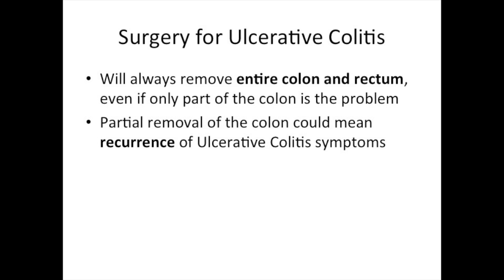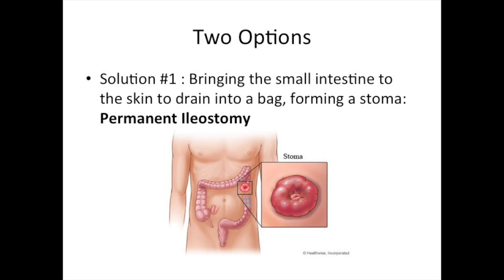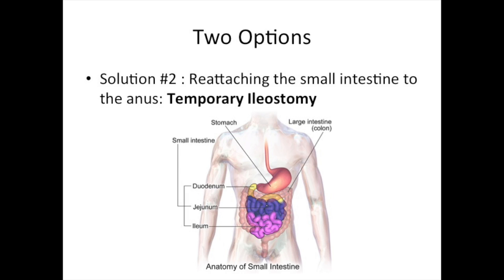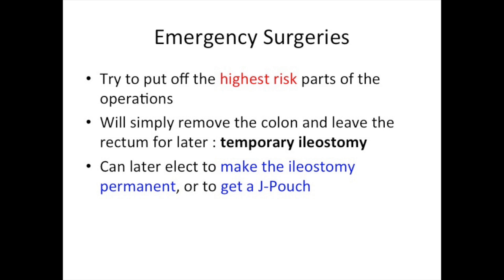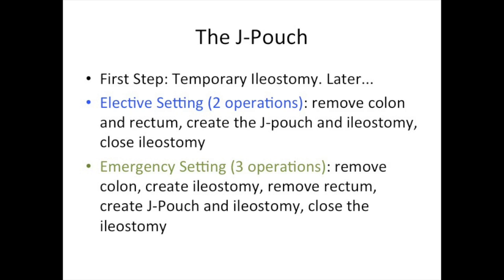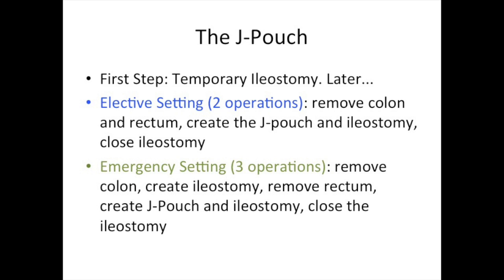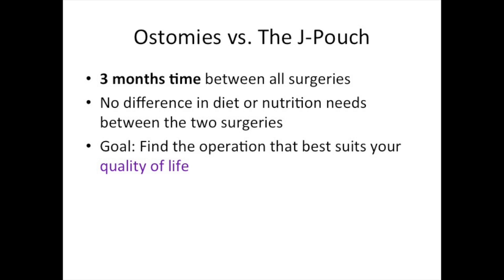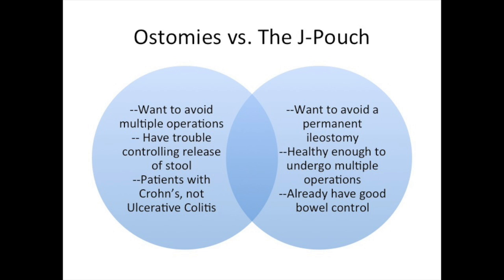IBD School 402: Surgical Options for Ulcerative Colitis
This video is about Surgical Options for UC